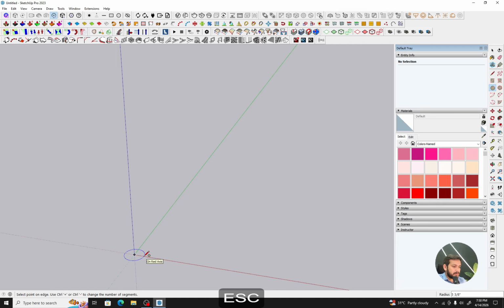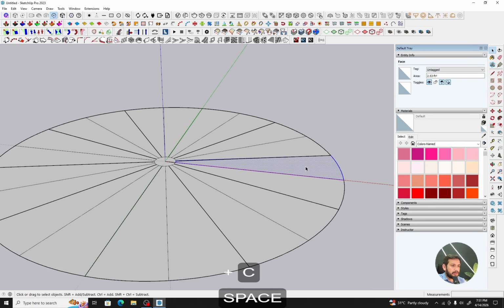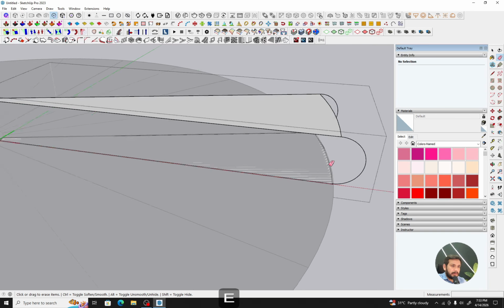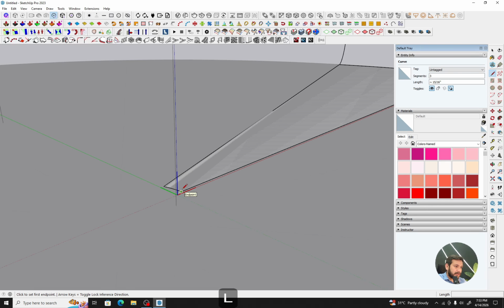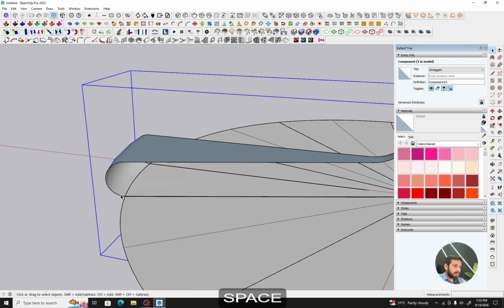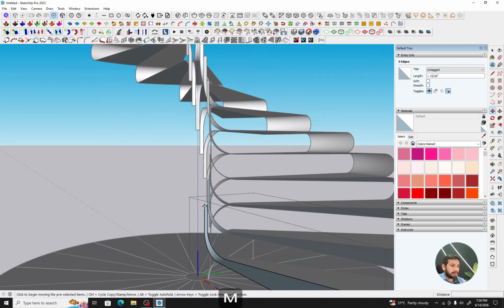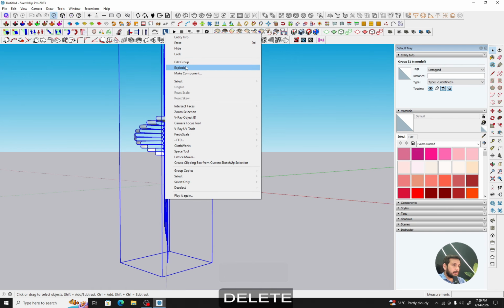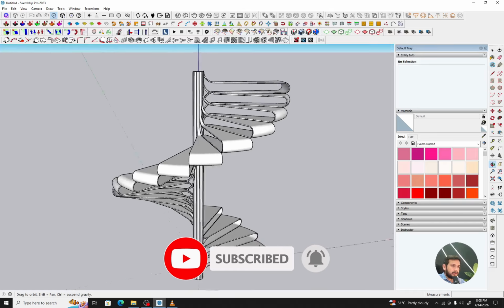Perfect Staircase Design in SketchUp- Step by Step Guide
Learn how to create modern spiral stairs smoothly with this step-by-step tutorial!

Whether you're an architect, designer, or student, this guide will help you model clean and professional spiral staircases with ease.

In this video, you'll discover the best techniques for creating smooth curves, accurate dimensions, and realistic stair designs using modern architectural tools. Perfect for improving your workflow and creating stunning 3D models for your projects.

00:00 Intro
00:05 Make Stairs Plan View
01:05 Make First Spiral Step
04:30 Arrange All Steps
05:30 Remove Extra Edges
07:20 Give Thickness to Stairs

 This tutorial is ideal for:

Architecture students
Civil engineers
BIM modelers
Interior designers

🚀 By the end of this video, you’ll be able to:
✔ Create smooth and modern spiral stairs
✔ Improve your 3D modeling workflow
✔ Design professional architectural elements